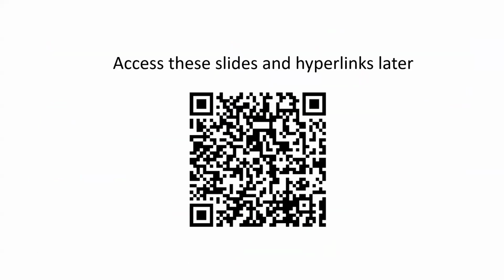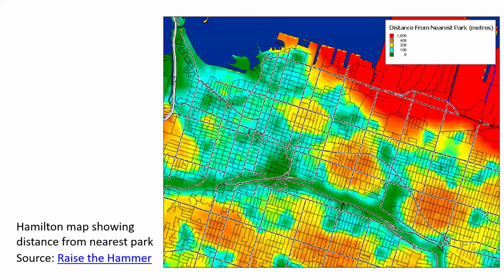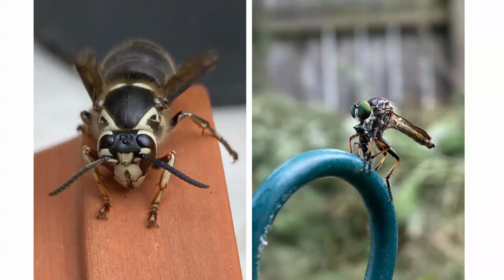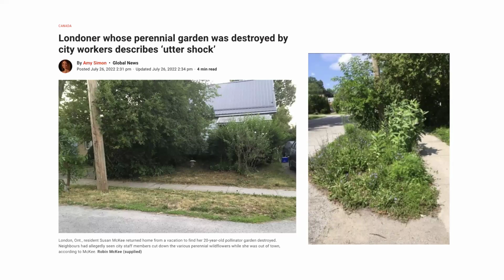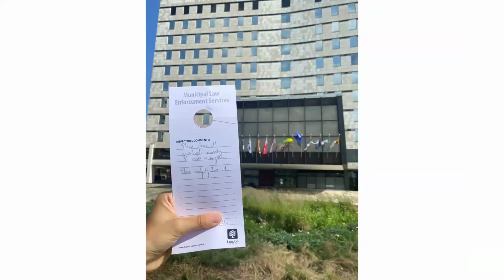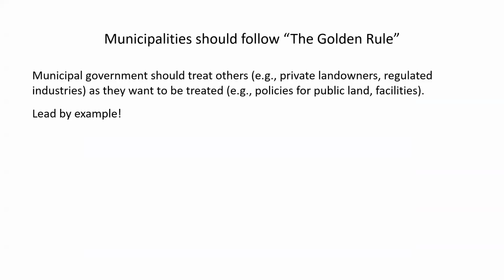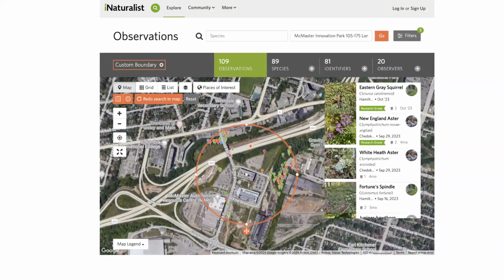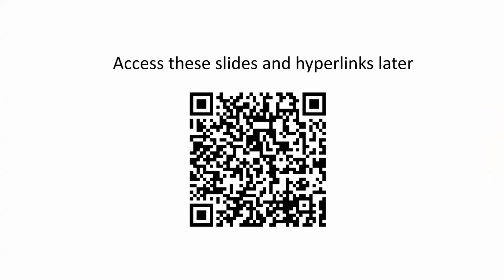Naturalizing Yards for Biodiversity with Brendon Samuels | 12 February 2024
In recent years, there is growing recognition of the importance of habitat stewardship on private land, particularly in urban areas where vegetated cover is lacking. Yet, there are also longstanding traditions for landscaping that may pose conflicts with efforts to naturalize: the beloved colonial turfgrass lawn, ornamental exotic plantings and competing ideas about aesthetics for vegetation in neighbourhoods.  How do we reconcile these "old ways" and "new ways" of thinking about what we do with our green spaces in gardens, parks, boulevards and backyards, especially in the context of climate change and mass extinction crises? Many municipalities are undertaking changes to their by-laws to remove barriers, and in some cases, to actively encourage naturalization on private land. There are key details that those who wish to naturalize their space should understand before getting started. This presentation will provide an overview of "lessons learned" by the speaker, Brendon Samuels, recalling his experiences naturalizing his own yard in London, Ontario, while engaging with the municipal government about applicable by-laws, and promoting community awareness of the many co-benefits of naturalization. Brendon will also share practical advice for creating wildlife habitat at home, and how to proactively avoid conflicts with neighbours over landscaping.